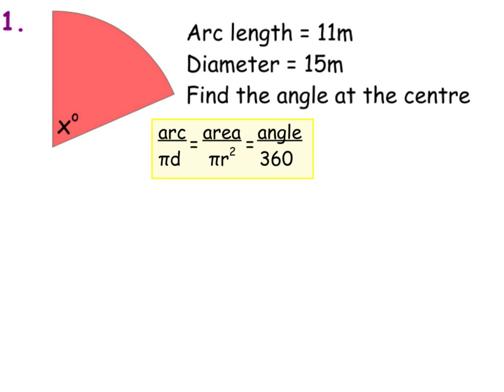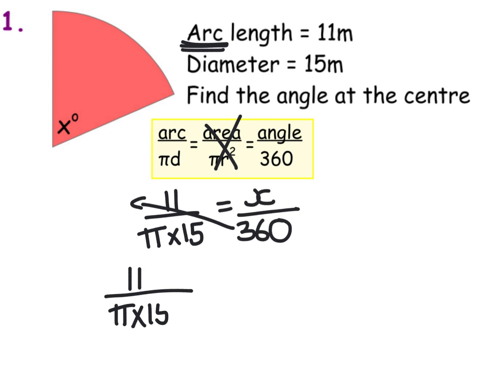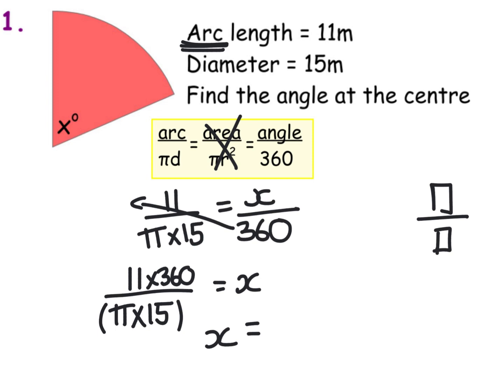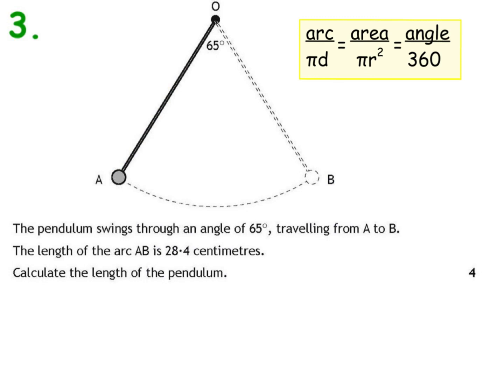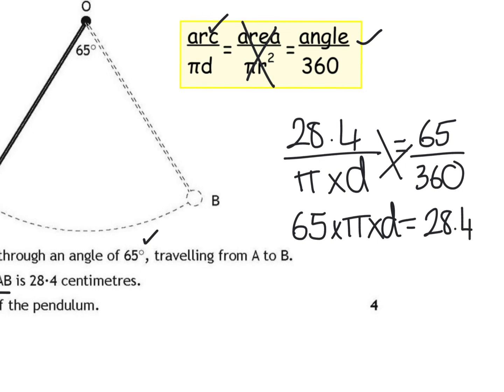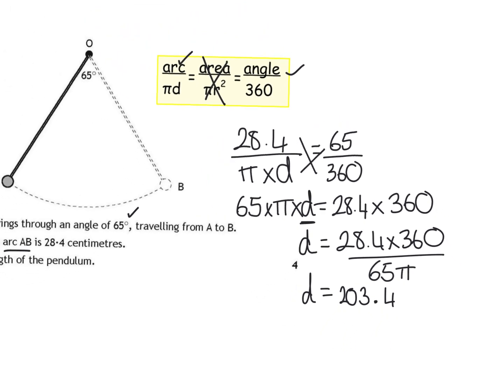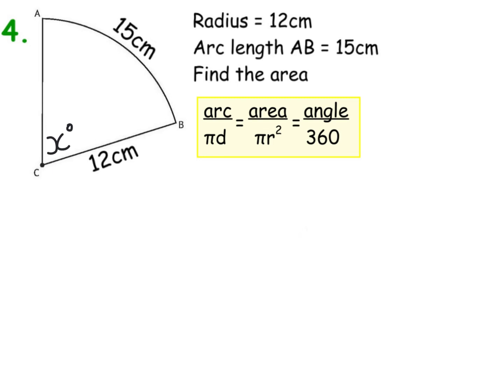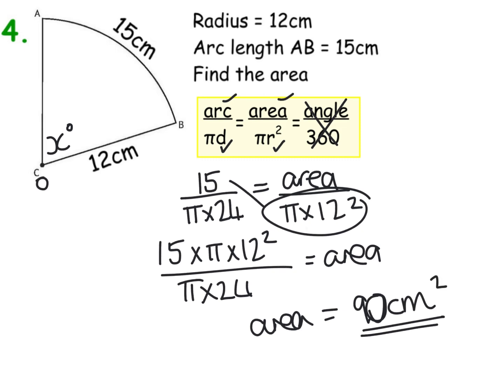Arcs + Sectors 3 Finding the angle or radius (triple formula method)